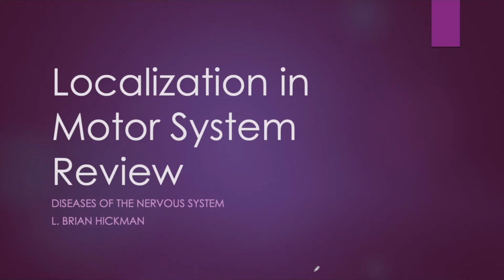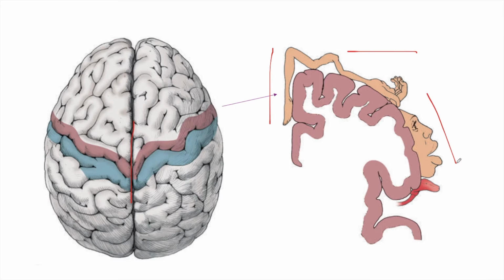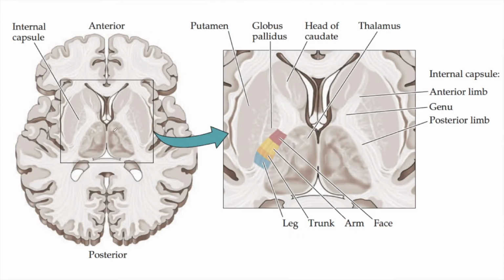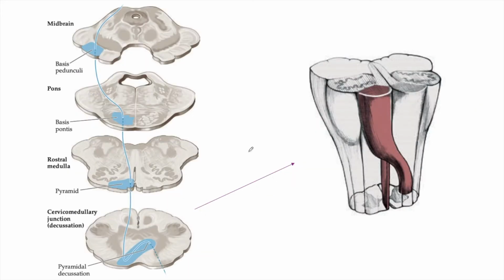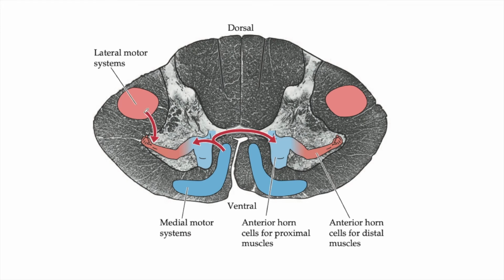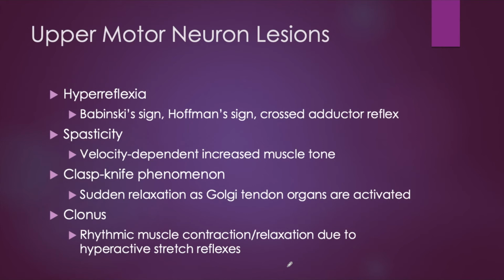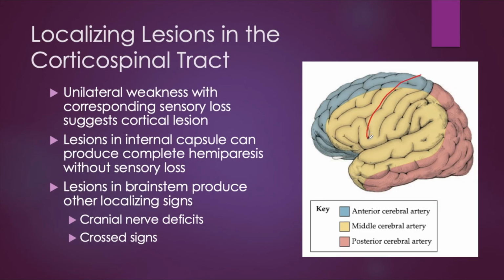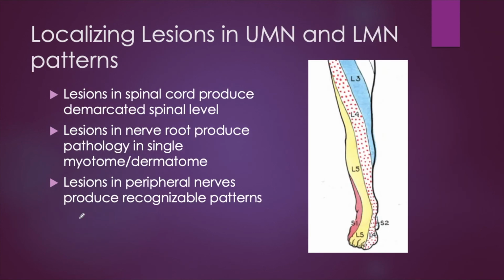Localize Motor Problems - ULTIMATE NEUROLOGY STEP 1